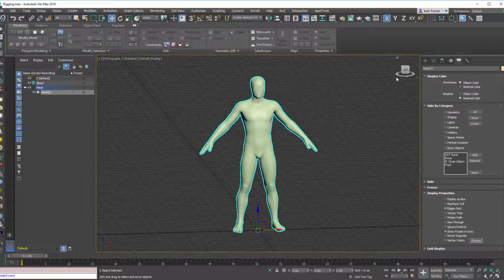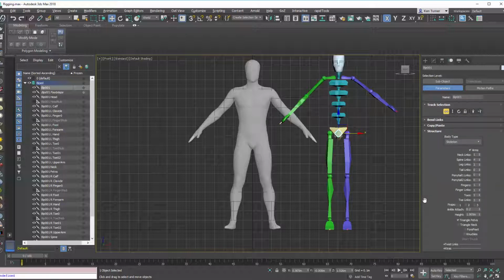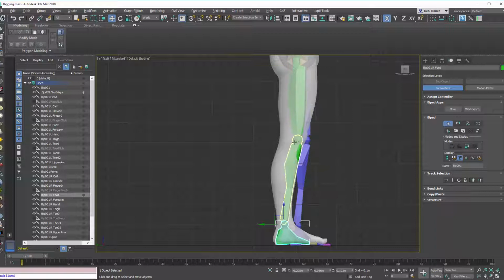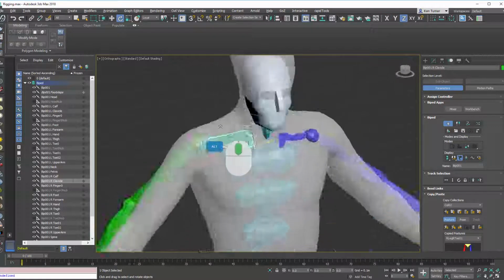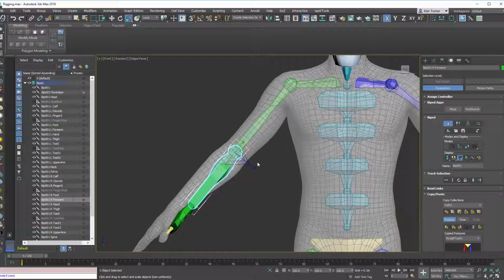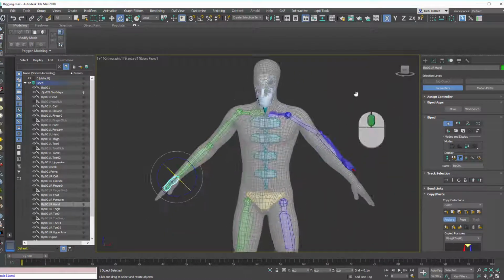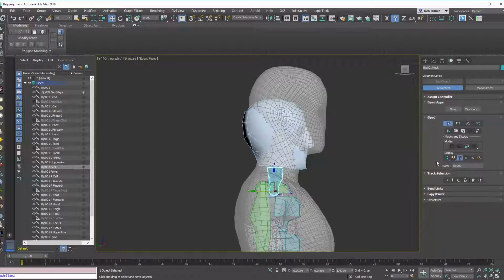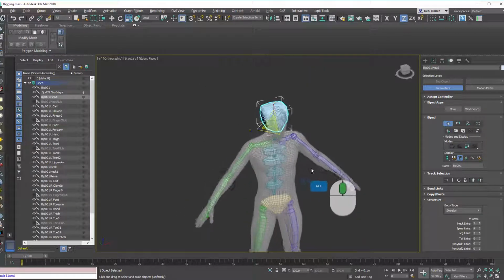3dsMax biped and skin mod 01